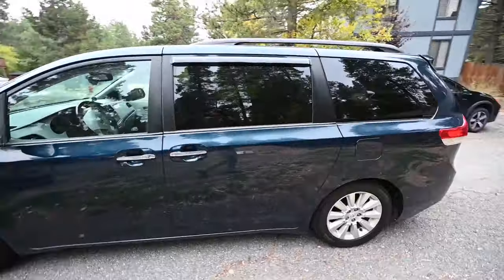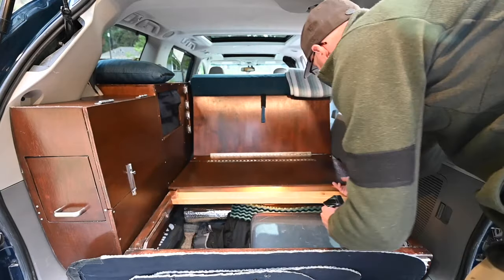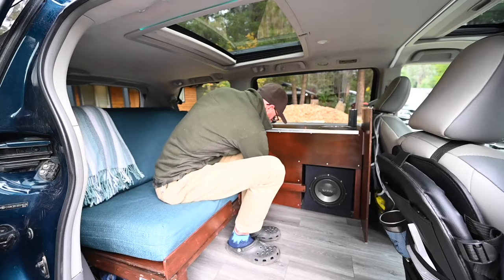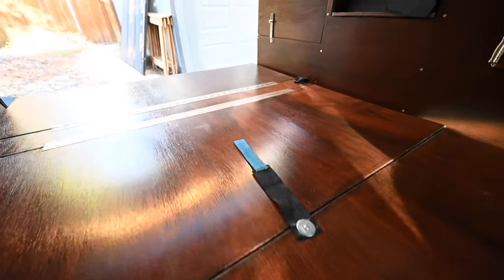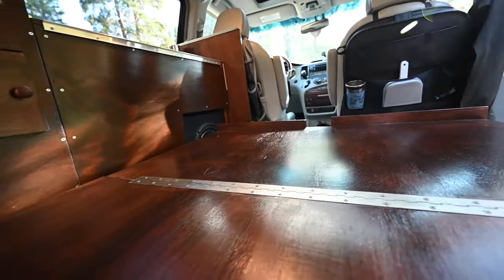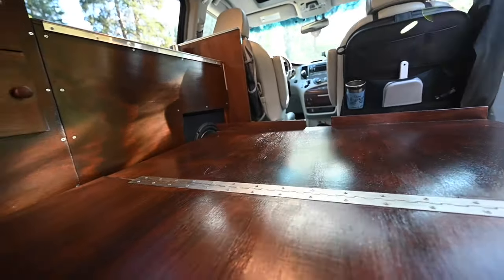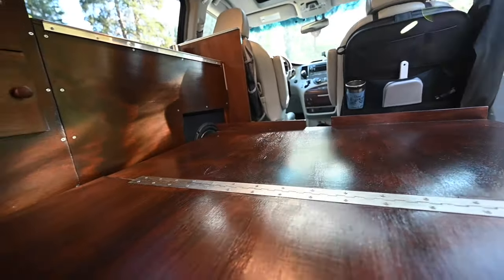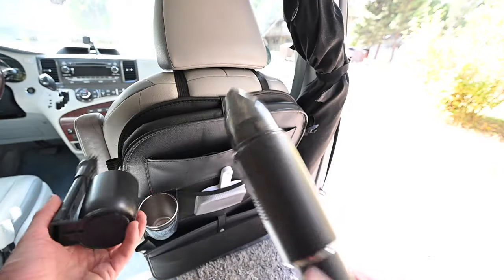Toyota Sienna Campervan Tour - In Depth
An in depth look at my 2011 Toyota Sienna which I recently converted into a campervan. I started with the basic layout design from Eric Enjoys Earth and then modified it (significantly) to my liking: less obtrusive cabinetry to maintain access/visibility through all windows, rear cabinet pull out drawer, custom stereo, fridge in trunk, LEDs, etc.

Memory Foam Bed (Amazon)
Mattress Cover (Amazon)

Folding Bracket for collapsible kitchen shelf (12") (Amazon)
Folding Bracket for collapsible kitchen shelf (8") (Amazon)
Water/Sink Pump (USB rechargeable) (Amazon)
Water Pump (manual...I only use the tube) (Amazon)
Silicone (inner) Tube for Water (Amazon)
Stainless Steel Bowl for Sink Basin (Amazon)
Sink Strainer Drain (Amazon)
Drain Hose for sink/gray water (Amazon)
Gray Water Tank (Amazon)
Water Jug Caps/Tube holder (Amazon)
Portable Wash/Dish Tub (Amazon)
Elastic Cargo Nets for holding pots (Amazon)

Table Latch Bar/Support (Amazon)
Foldable Table Leg (Amazon)

Dash Tray Organizer (Amazon)
Classy Key Fob Case (Amazon)
Window Ventshade/Ventvisor (Amazon)
Reflectix for Window Shades (Amazon)

Portable Power Station (Amazon)
Fridge (Amazon)
12v Cigarette Light Extender for Fridge (Amazon)

Ceiling Lights (LED) (Amazon)
Wire for Ceiling Lights (Amazon)
Trunk Light (Motion Sensor LED) (Amazon)
Battery (12v rechargeable) for LED Strip Lights (Amazon)
Battery (12v rechargeable) for LED Ceiling Lights (Amazon)
Male/Female Cable Connectors for LEDS/Battery (Amazon)
LED Strip Lights (Amazon)
LED Strip Light Connectors (Amazon)
Wire Strippers (Amazon)

Car Seat Organizer (driver side) (Amazon)
Car Seat Organizer (passenger side) with Table Tray (Amazon)
Front Curtain Glider (Amazon)

Butane Stove (Amazon)
Cutting Boards (Amazon)
Serrated Knife (Amazon)
Kitchen Utensil Travel Set (Amazon)
Keep the Wood Clean (Amazon)

Portable Monitor 15.6in (Amazon)
Wireless Fan (Amazon)
Foldable Stepping Stool (Amazon)
Portable Folding Table (Amazon)
Collapsible Toilet (Amazon)
Pee bottle (Amazon)
Little Vacuum (Amazon)